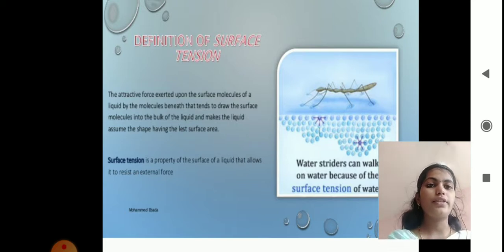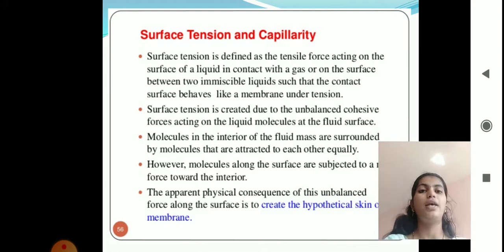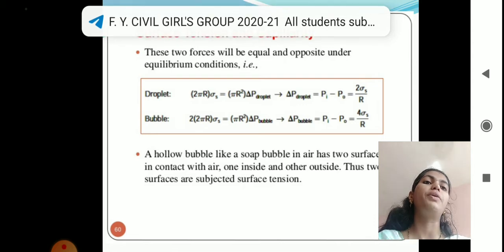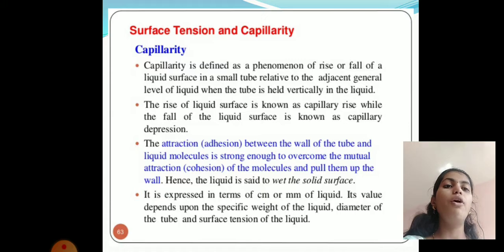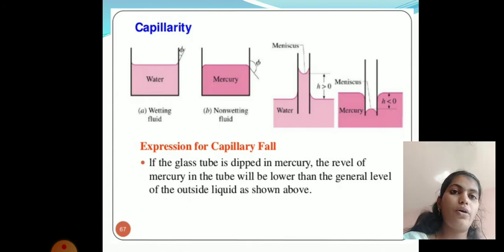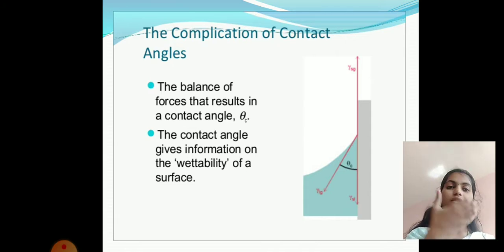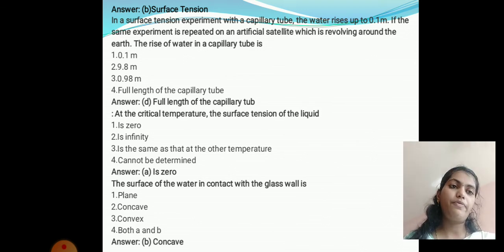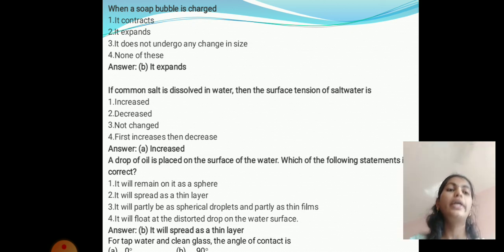Surface Tension | Physics